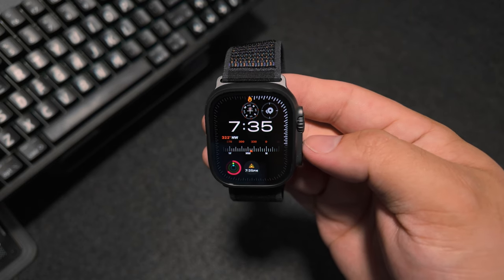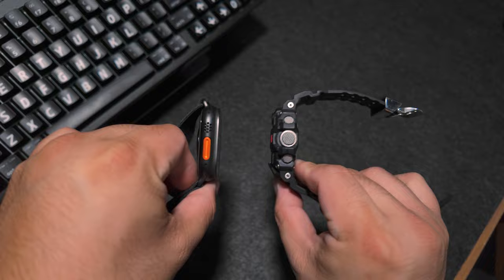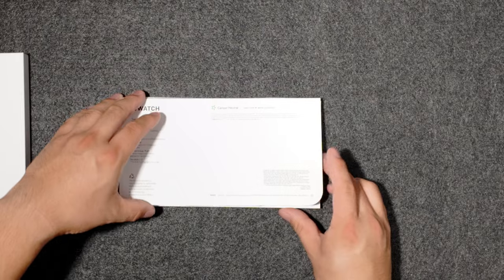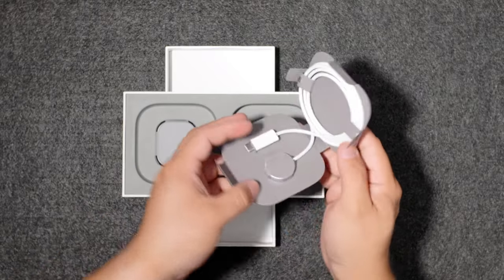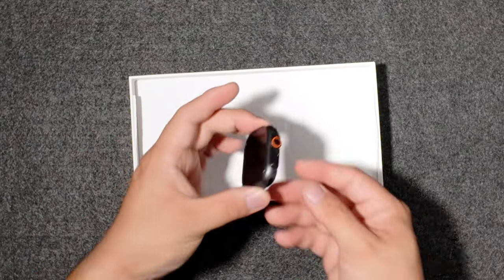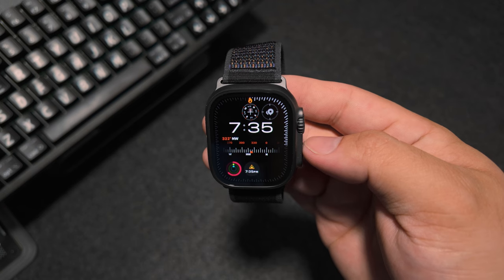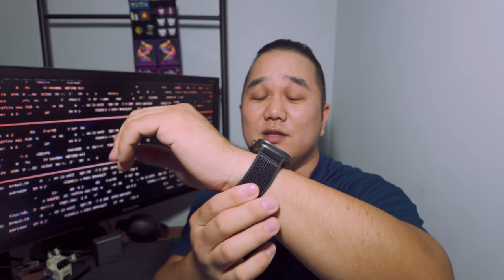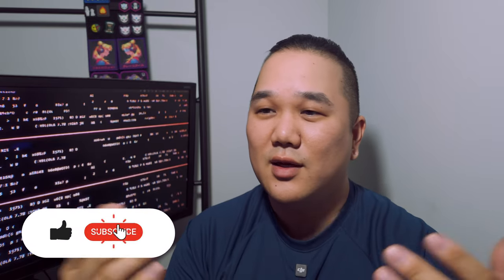Apple Watch Ultra 2 Black Titanium 2024 Edition | Unboxing and First Impressions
I just got my first Apple Watch, the Ultra 2.  And it is the brand new color for 2024, Black Titanium.  Here is a quick unboxing and my first impressions.

0:00 Intro
0:50 Unboxing
1:08 Trail Loop Strap
1:46 Ultra 2
2:45 Power Up
3:00 Adding Strap
3:26 First Impressions
4:30 Wrap Up

Apple Ultra 2
Ultra 2 Screen Protector